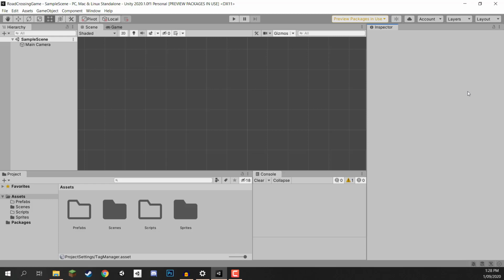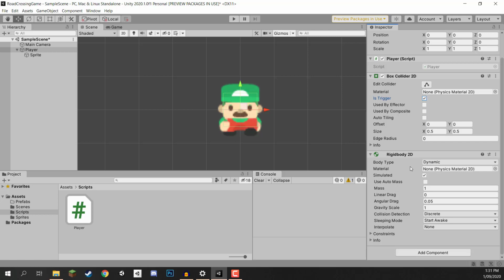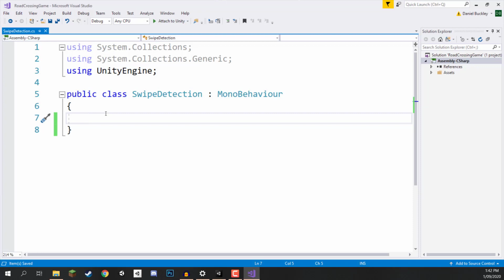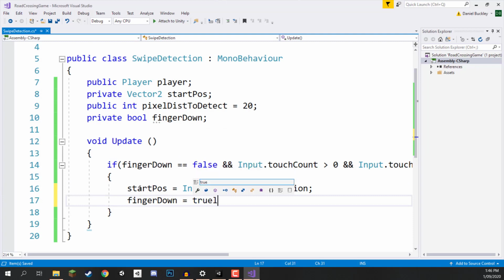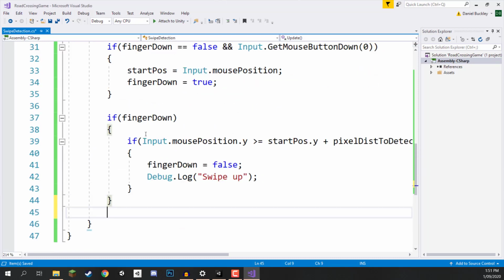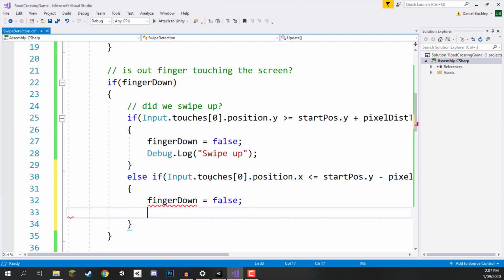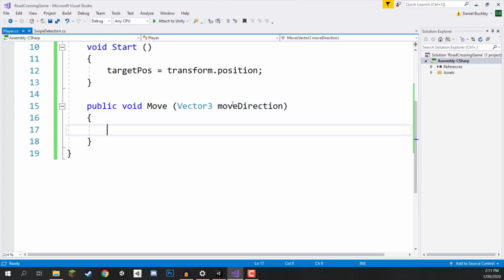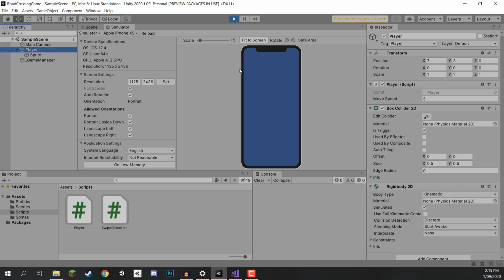Moving a Player by Swiping - Unity Mobile Tutorial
TRANSCRIPT

Master mobile game development with Unity by building a classic-styled road-crossing game. You will learn to implement common game mechanics such as collectibles, player movement, obstacles, and more with touch gestures and mobile screen sizes in mind. Not only will you discover how to alter and apply popular mechanics to work for mobile, but also gain design skills with the help of the Unity Device Simulator to demonstrate your project on various devices.